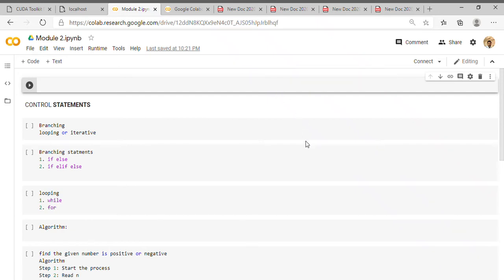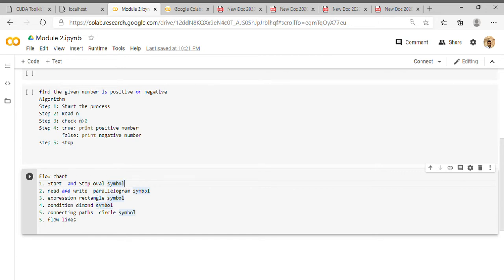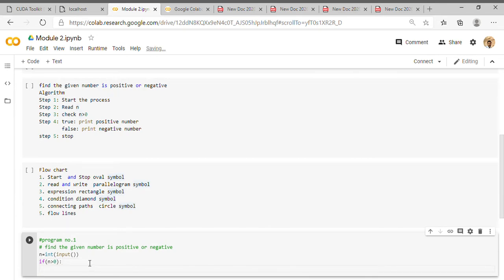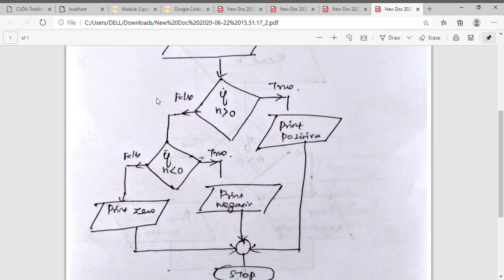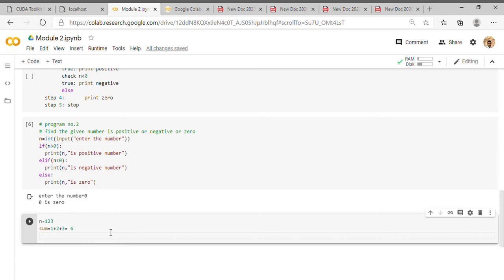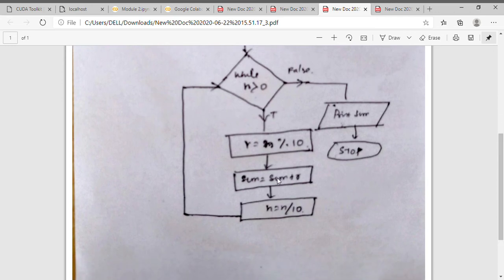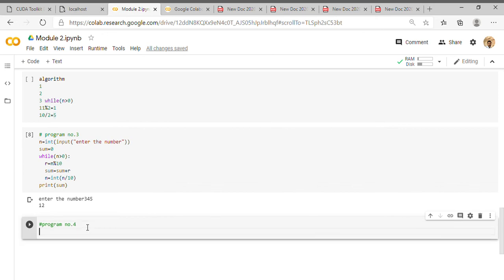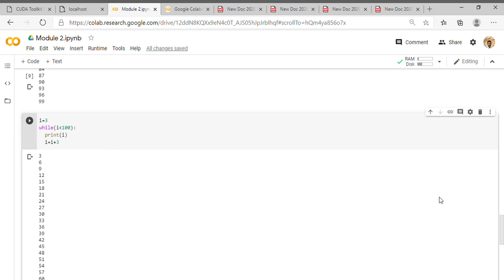Python Programming Module 2